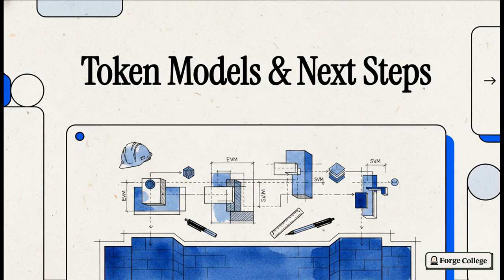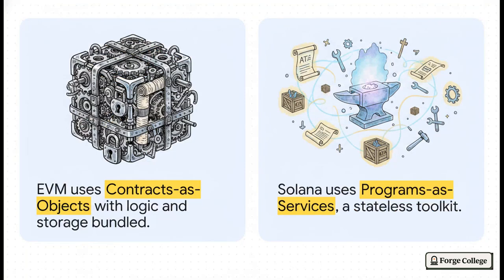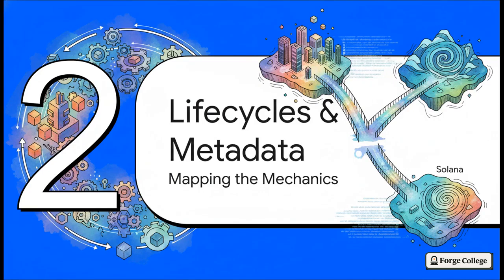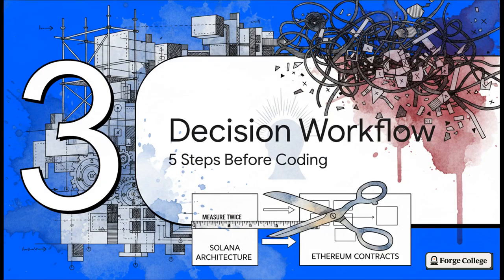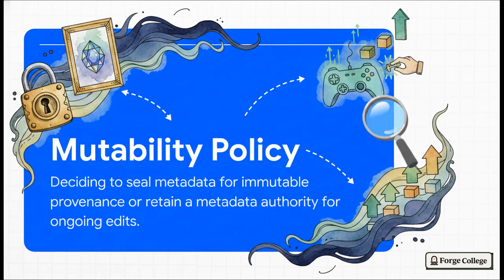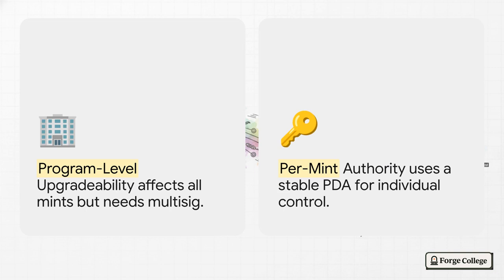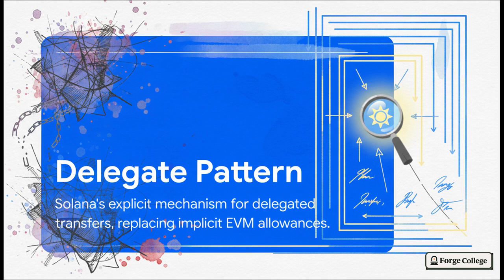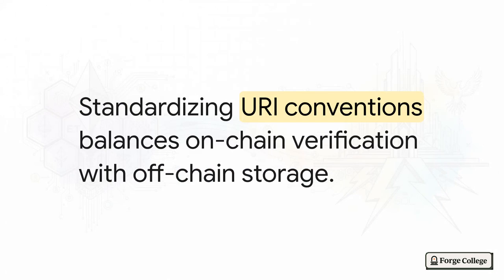Token Models: EVM (ERC-20/ERC-721) vs Solana (SPL/Metaplex) — Forge College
How do token ownership, metadata, and upgrade patterns change when you move from EVM token contracts to Solana's program-based architecture? Understanding these differences up front lets you design minting and transfer behavior that fits Solana's primitives instead of copying EVM assumptions.

What you'll learn: This lesson synthesizes the functional differences between ERC-20 / ERC-721 contracts and Solana's SPL + Metaplex model, with concrete examples of where state and logic live. You'll see how Metaplex separates NFT identity into a metadata PDA while ownership and balances live in mints and Associated Token Accounts (ATAs). We explain deployment and upgrade implications of shared program binaries versus per-contract storage, and compare transfer/approval semantics and collection modeling across ecosystems. Finally, you'll get a decision workflow and three concrete design choices to make now for mint authority, metadata ownership, and ATA management for both fungible and non-fungible tokens.

Who this is for: Intermediate blockchain developers familiar with ERC standards who are porting token logic to Solana. Expect basic knowledge of token concepts and developer tooling.

Key topics covered:
- Differences in state vs logic: contracts-as-objects vs programs-as-services
- SPL token mints, Associated Token Accounts, and ownership semantics
- Metaplex metadata PDA and how metadata is decoupled from token accounts
- Deployment, upgradeability, and authority models on Solana
- Mapping ERC-20/ERC-721 semantics to Solana primitives and transfer implications
- Decision workflow for mint authority, metadata ownership, and ATA patterns

Ready to build with intent? Continue with the minting and transfer labs